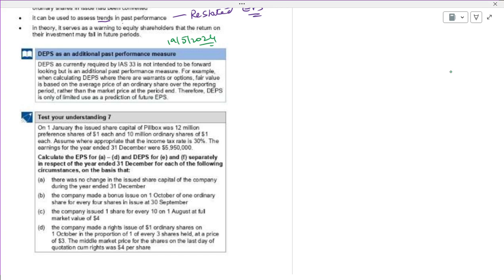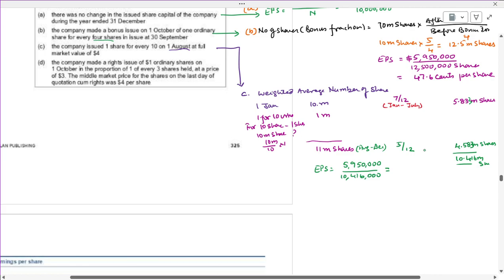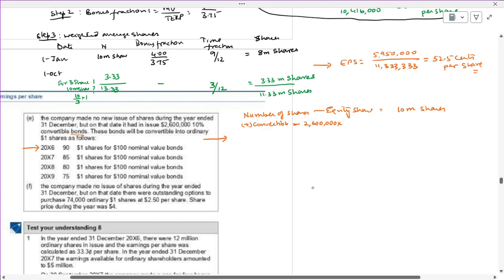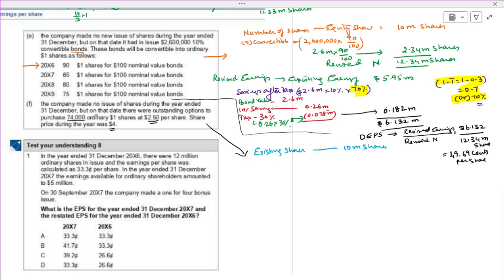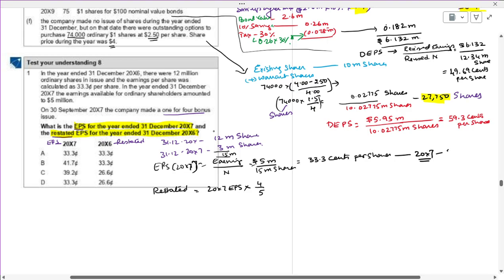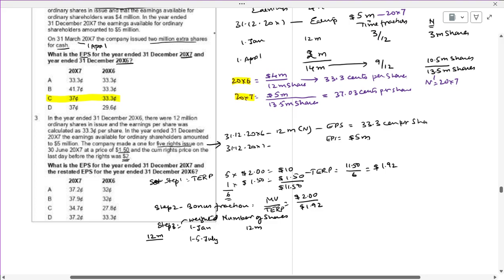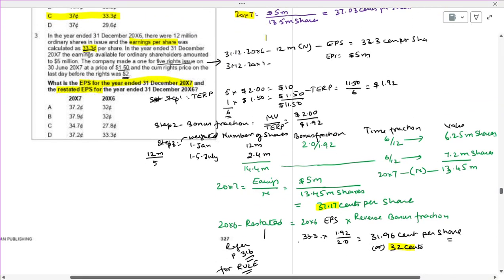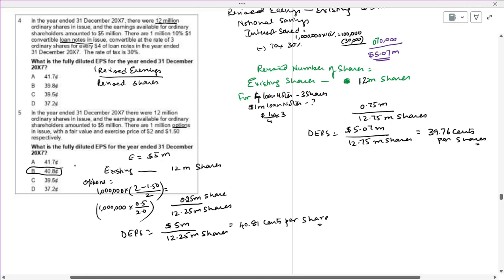ACCA F7 Financial Reporting Chapter 14.3 Earning Per Share IAS 33